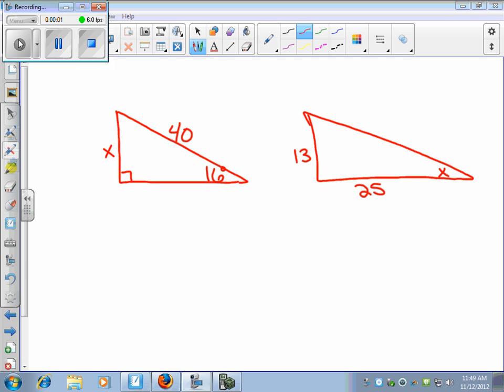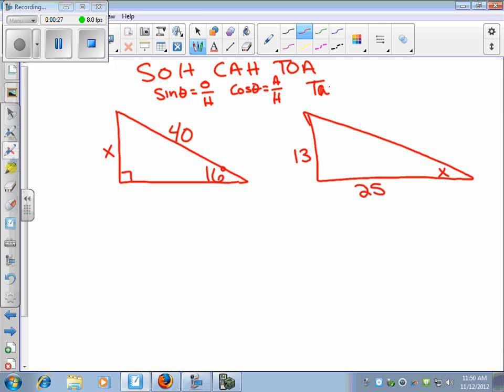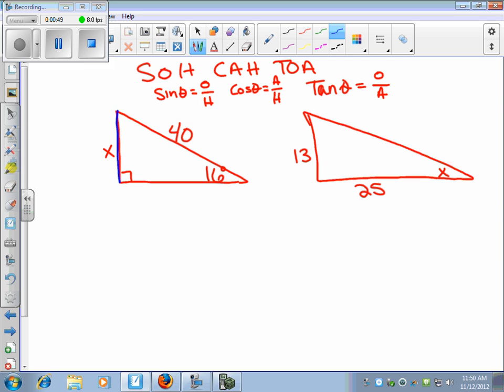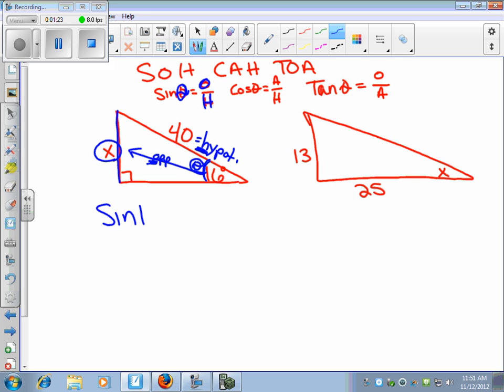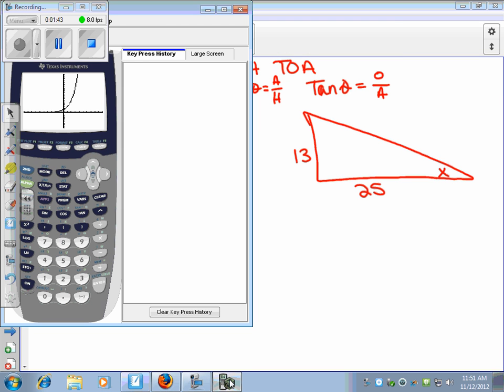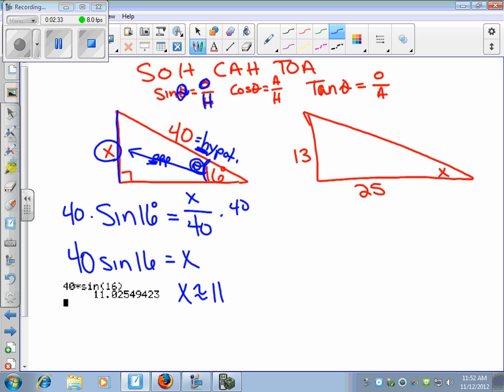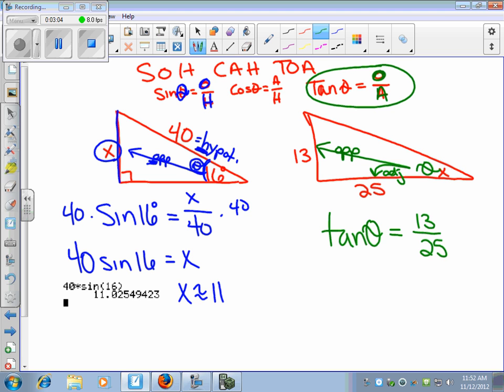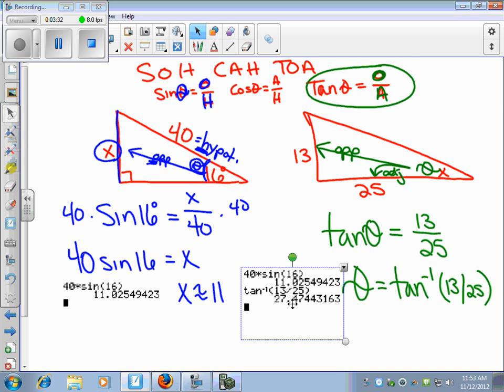sohcahtoa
Learn how/when to use soh cah toa